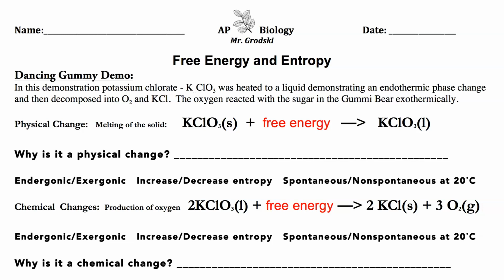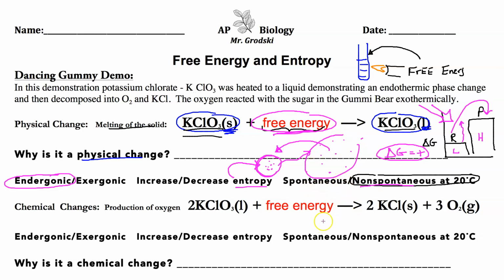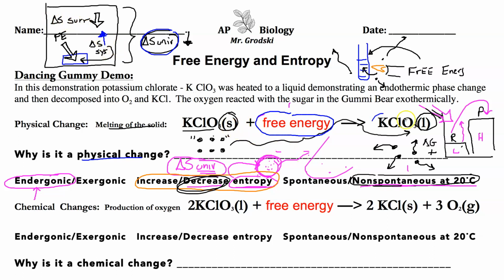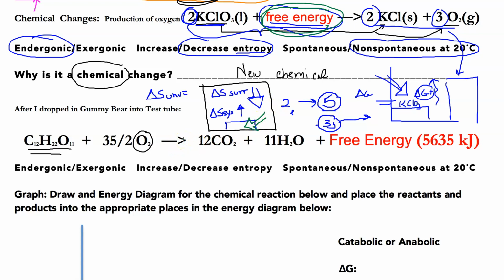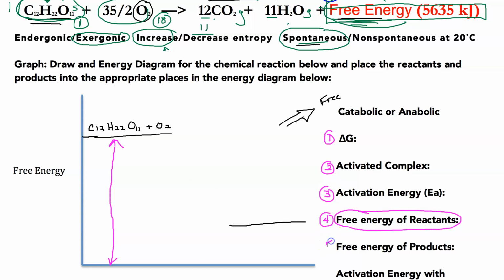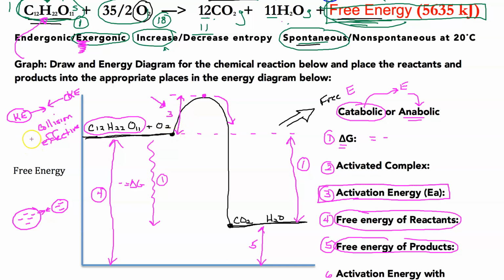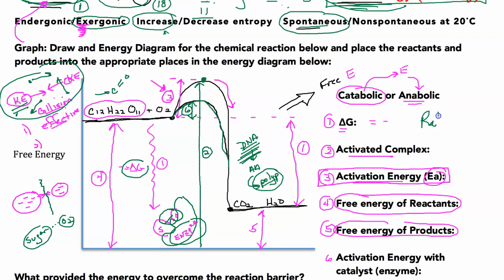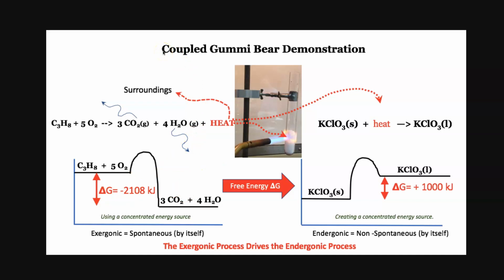AP Biology- Thermo Review